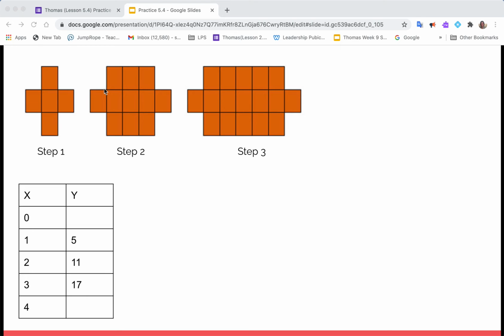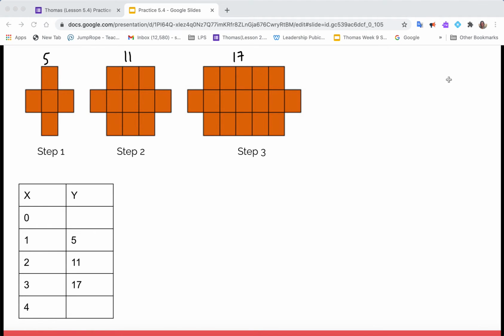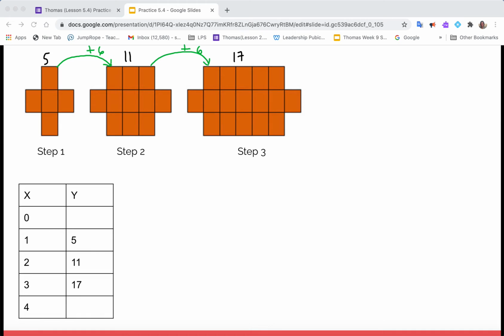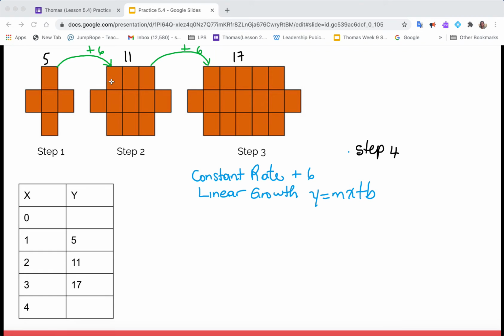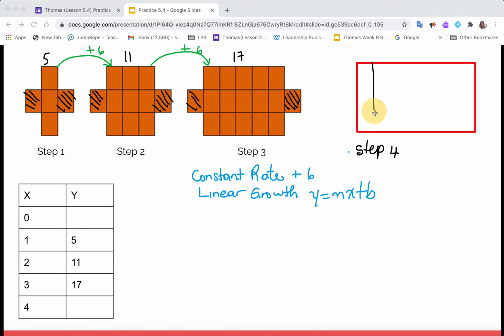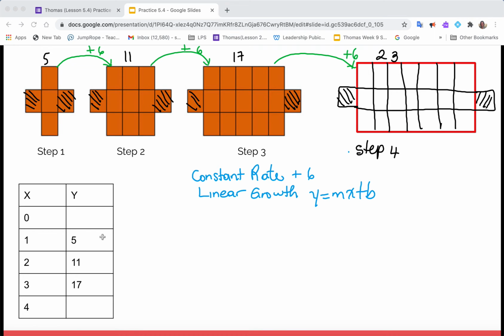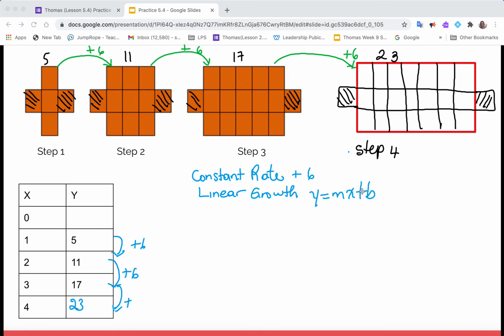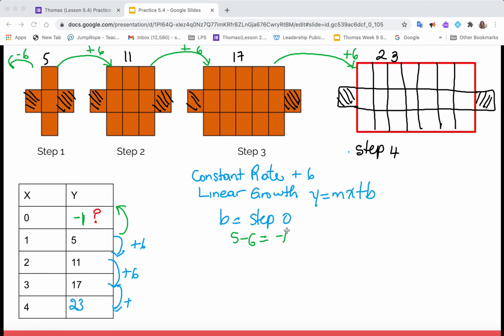Lesson 5.4 Q1 Explanation